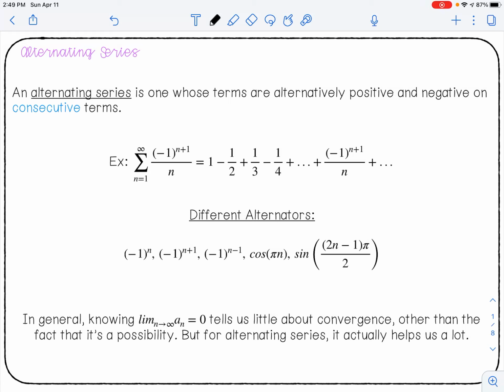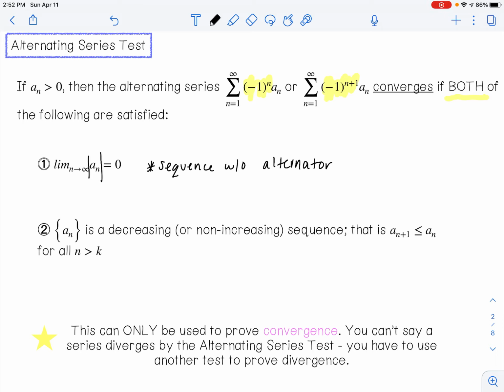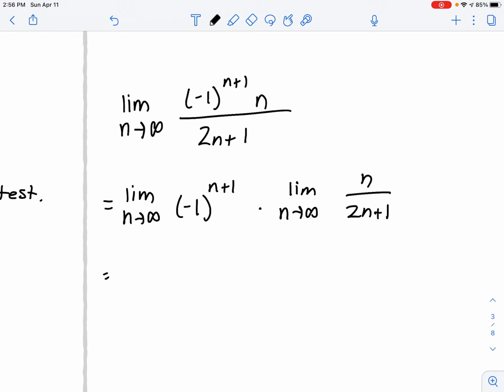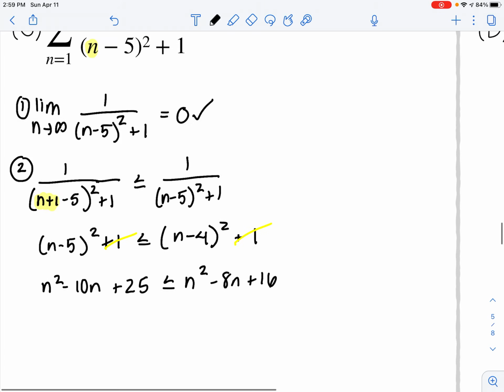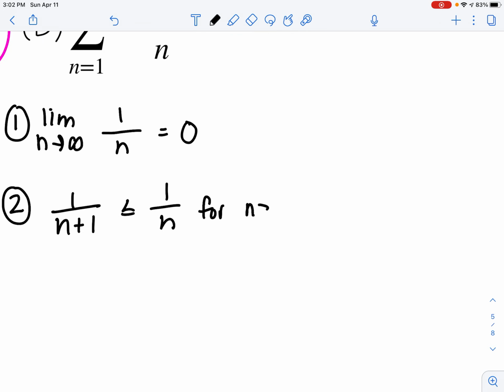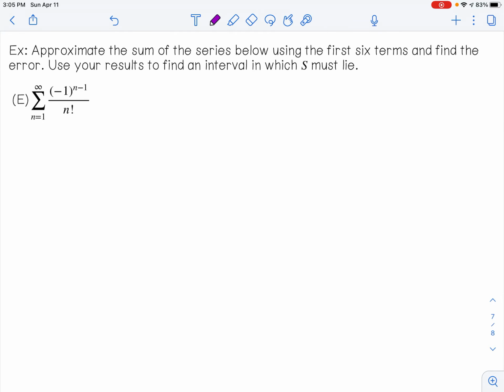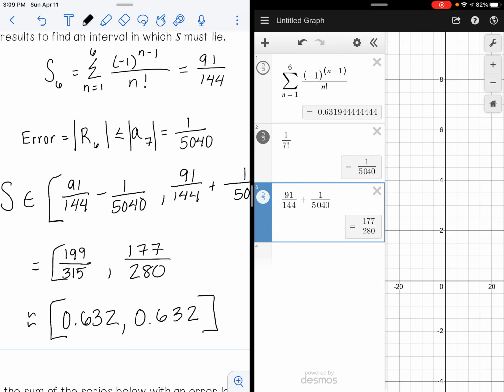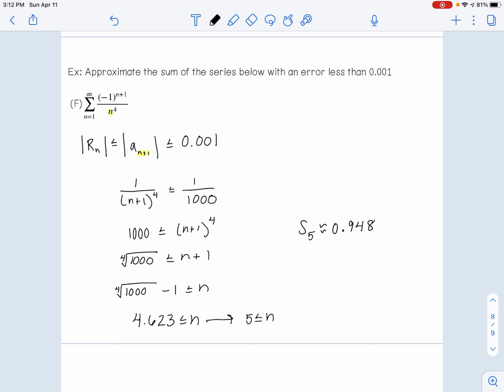Alternating Series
An overview of alternating series, using the alternating series test for convergence, conditional vs absolute convergence of alternating series, and using the alternating series remainder to approximate the actual sum of the series.